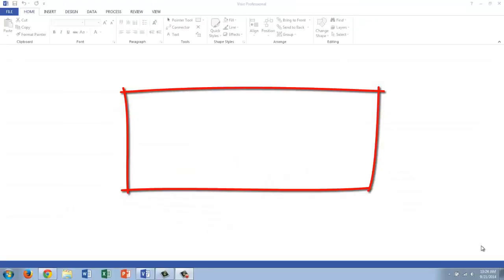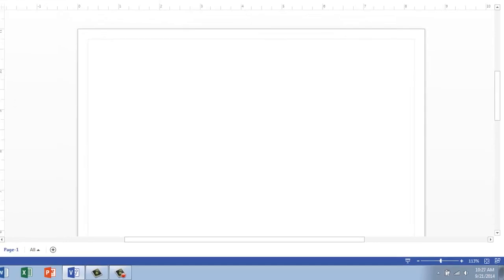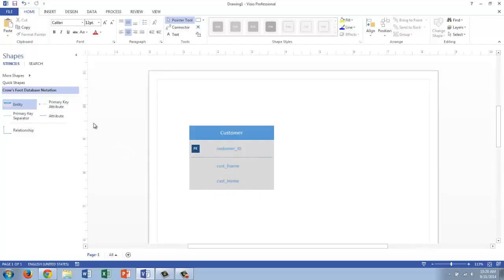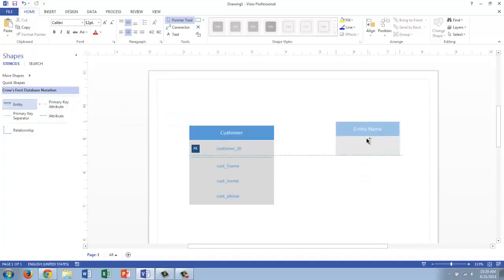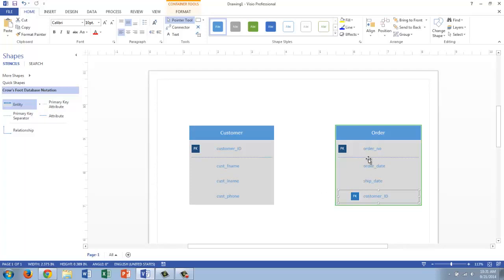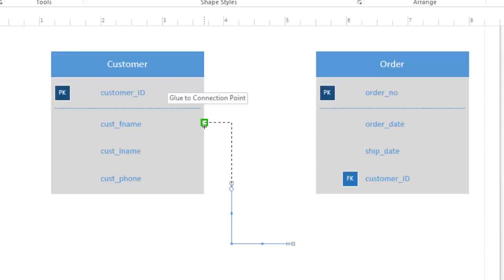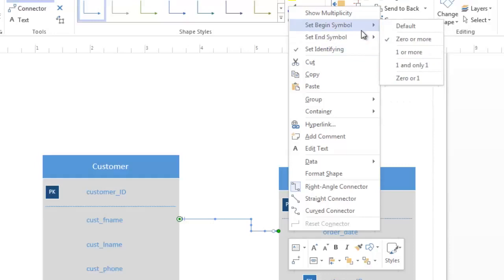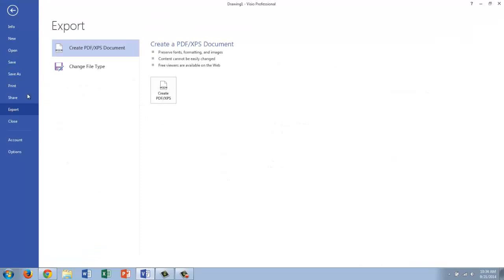How To Use Visio 2016 For Conceptual Data Modeling And Er Diagram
How To Use Visio 2016 For  Conceptual Data Modeling!